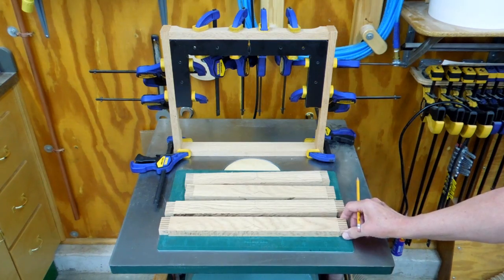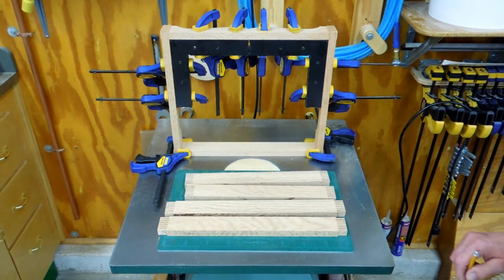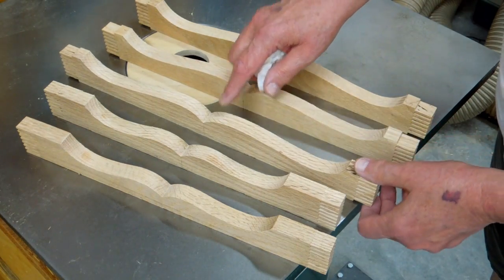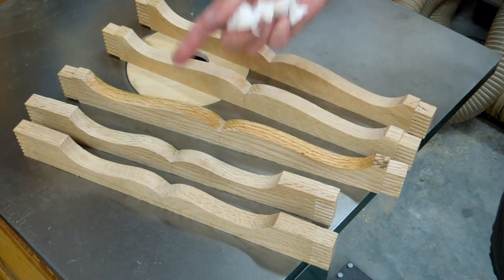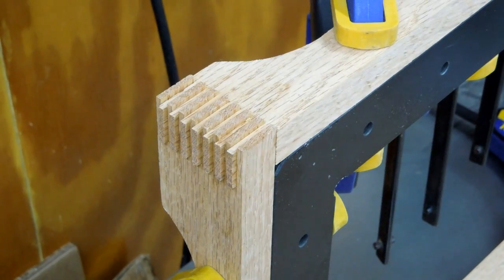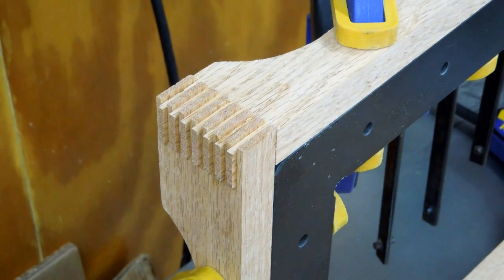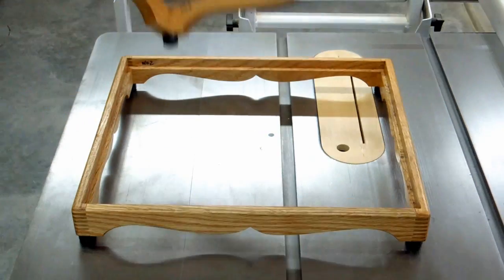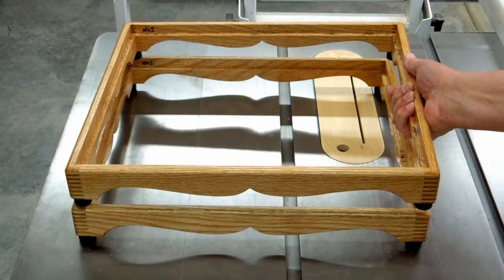Senior 20 Organ (17) Wood Base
Solid Oak base with box joint construction, decorative curves and machined to accept the plywood front, back and sides of the organ.